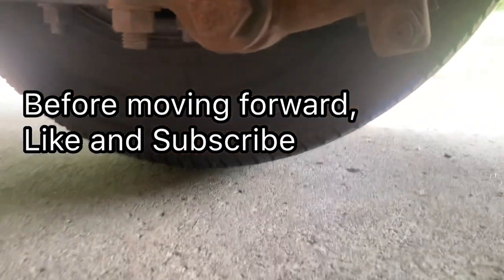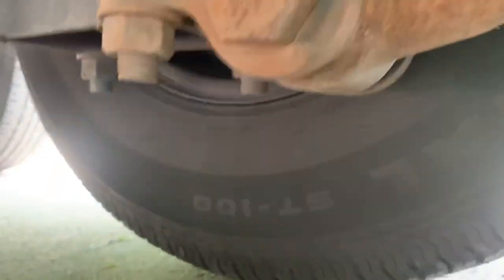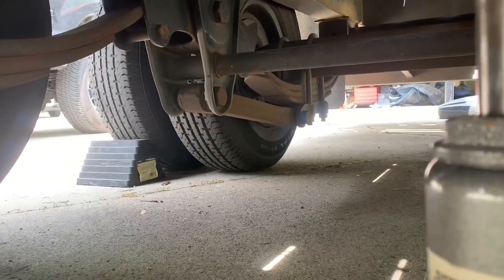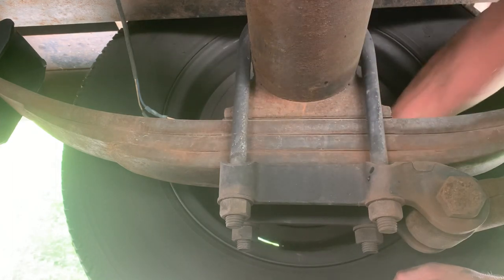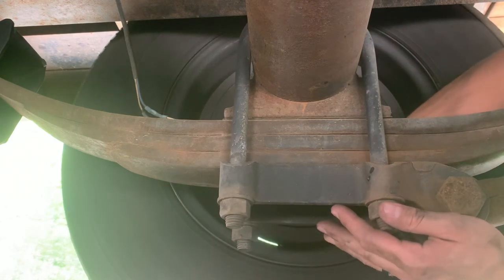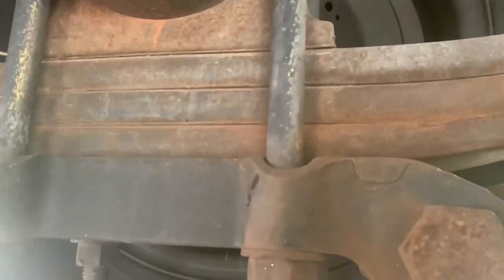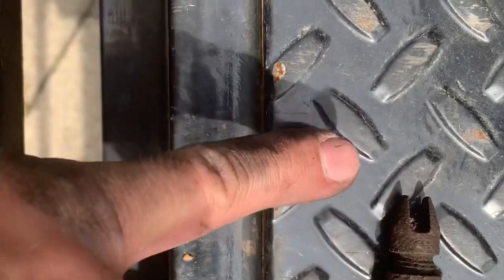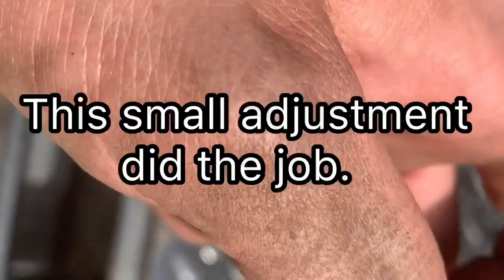Trailer Brake Adjustment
How to manually adjust trailer brakes on your hotshot trailer with drum brakes, without removing tires. Hot shot trucking